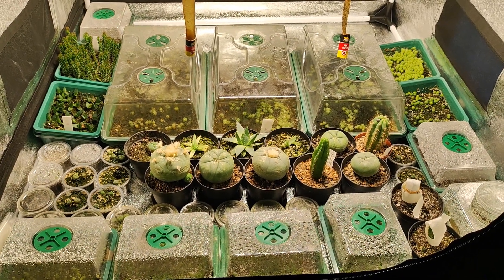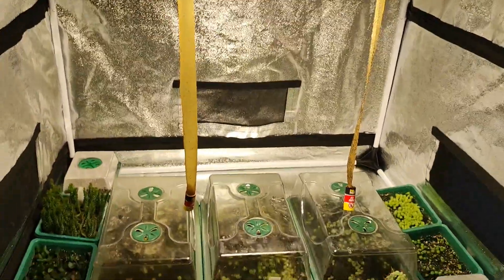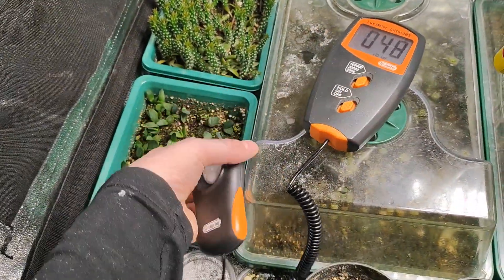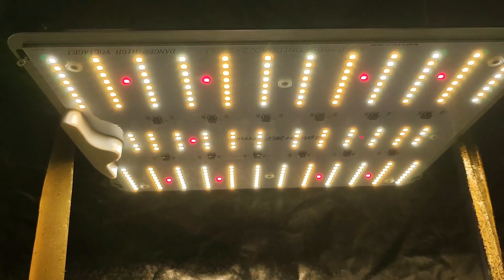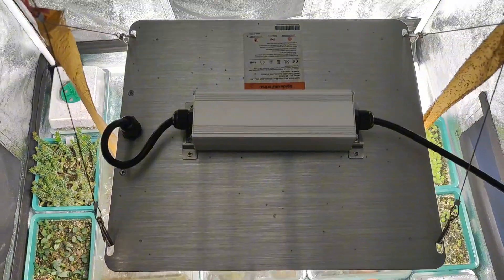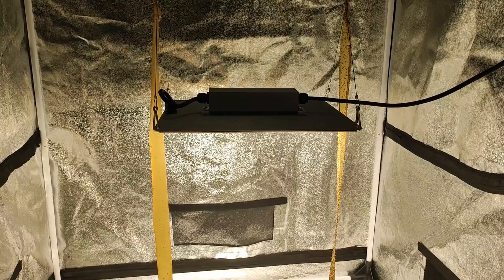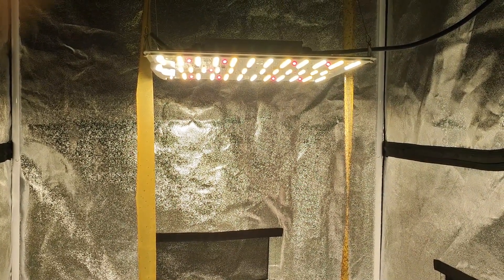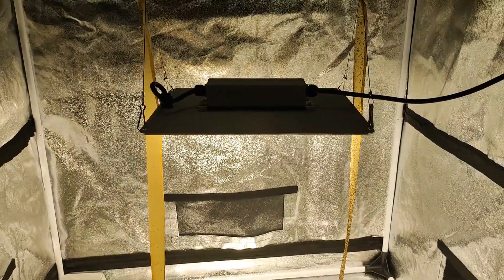Measuring lux level of Spider farmer sf1000d full spectrum 100w led grow light in 1m×1m grow tent.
Measuring lux level of Spider farmer sf1000d full spectrum 100w led grow light in 1m×1m grow tent. perfect for cactus seedlings. or smaller 2x2 area for mature plants

links for the products we use.

Amazon links for products we use.

Nutrients below.

seedling compost below

Perlite below.

ground limestone below.

Sand below.

potting grit below.

ground limestone below i

Sulphur for fungicide below

propagators below

hydrogen peroxide 3% spray for mold issues below

fly catcher tape below

sterilising wipes below

isopropyl alcohol 70% spray for steriliser below

craft knifes below

light meter (lux) below

spider farmer sf1000d 100w led grow light below